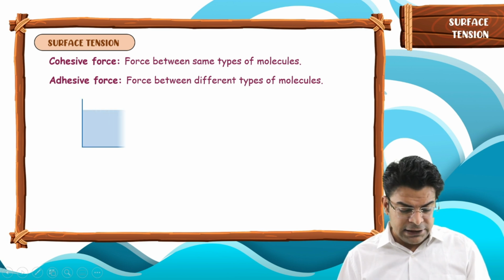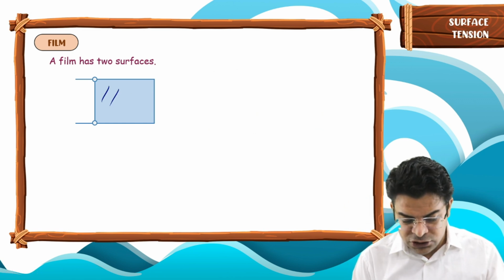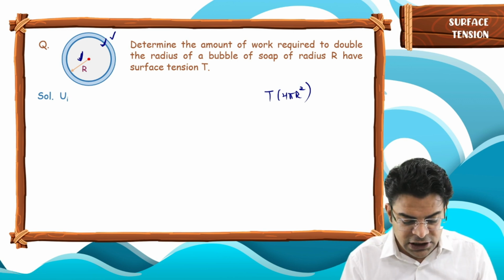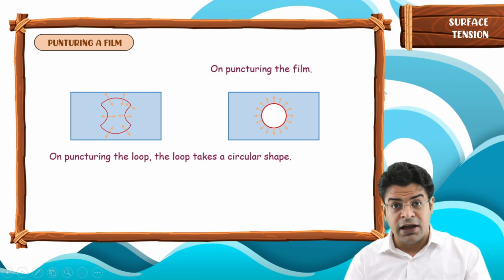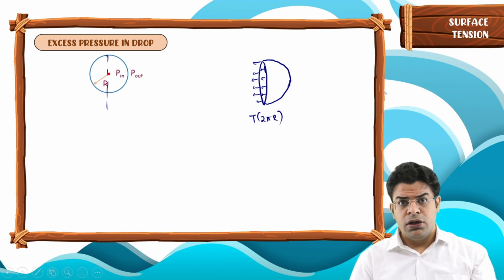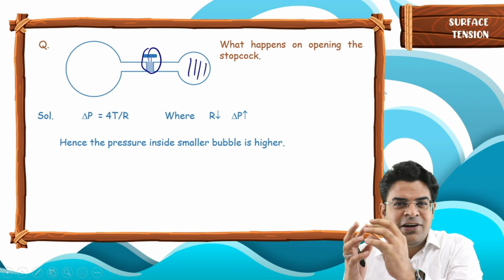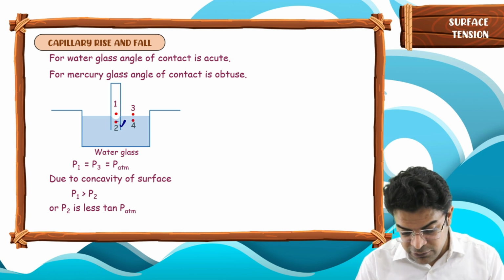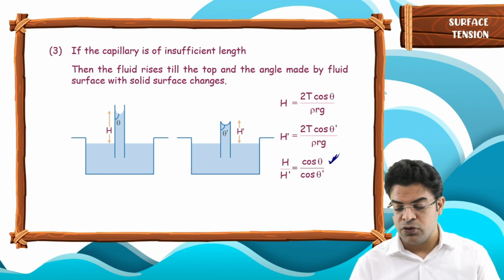NEET Physics Revision | Surface Tension | Hour 40/84 | In English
Chapters:
00:00 Introduction
05:04 Surface Potential Energy
12:00 Film
25:06 Force of Surface Tension
30:53 Puncturing a Film
39:15 Excess Pressure
54:40 Double Bubble
58:49 Angle of Contact
01:01:40 Capillary Rise and Fall